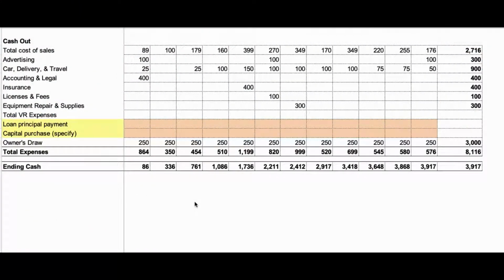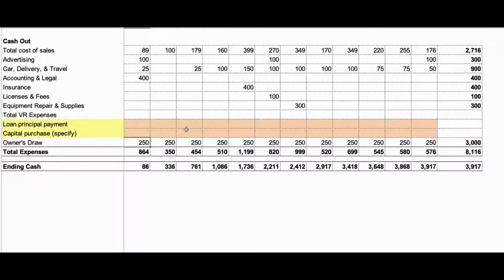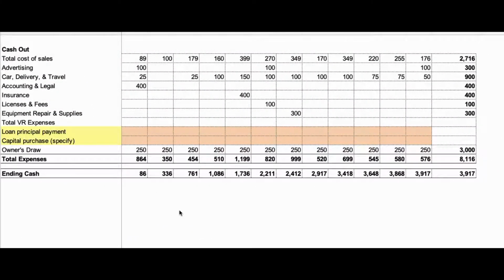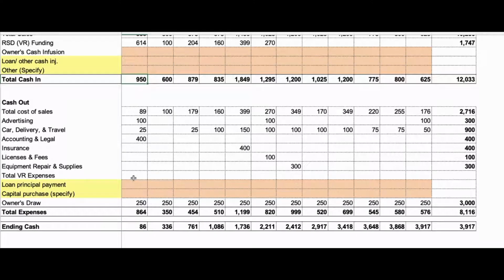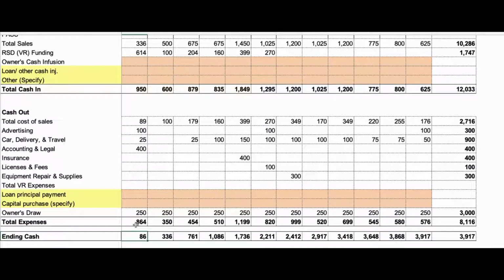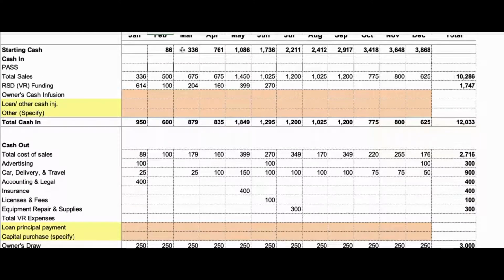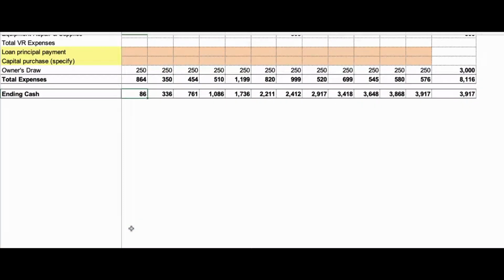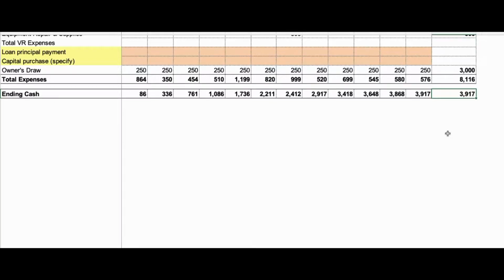A Look at Cash Flow: Steven's Woodshop Part 2